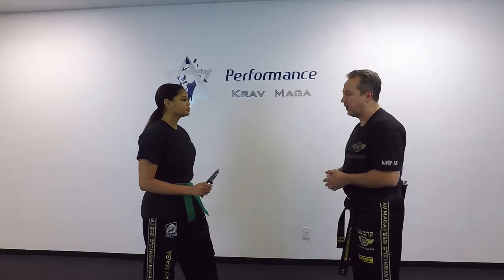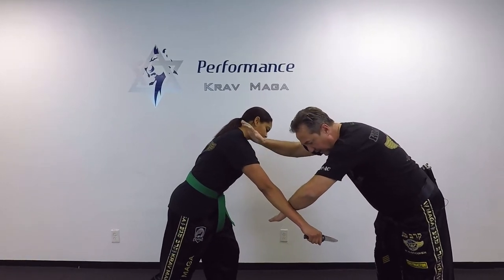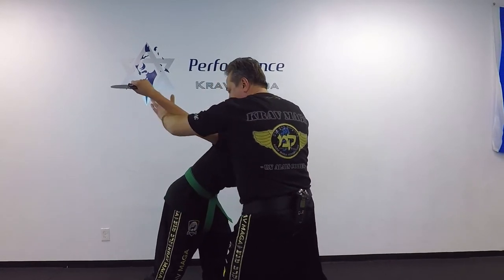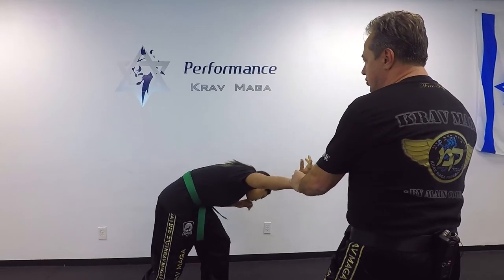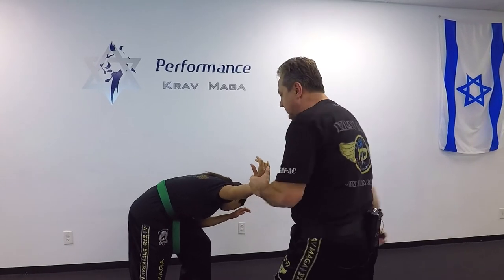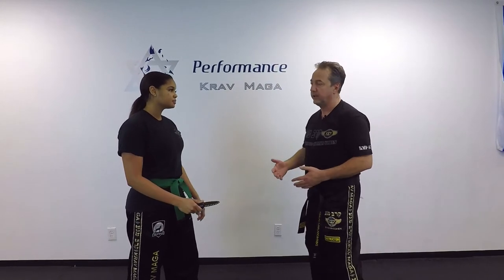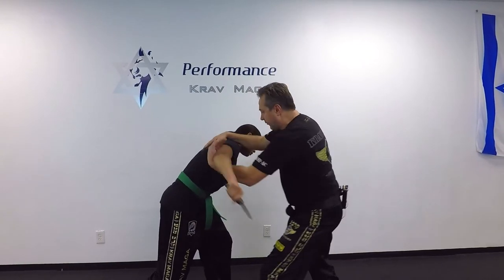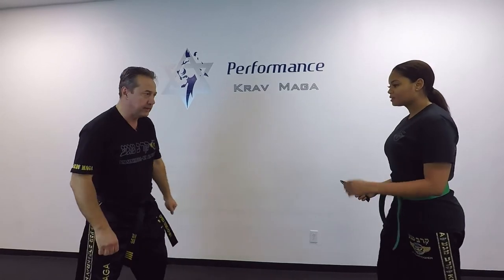Krav Maga - Defense against upward knife attack